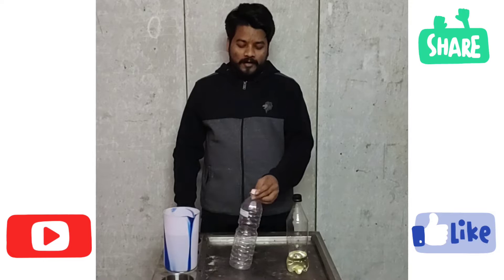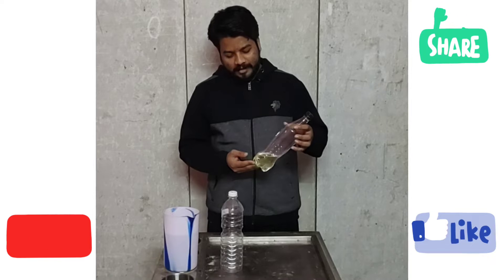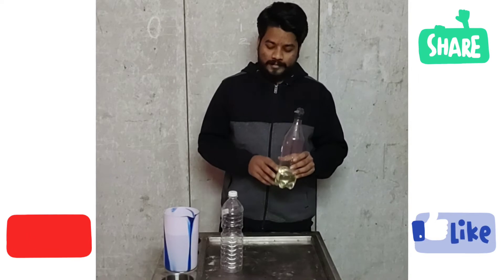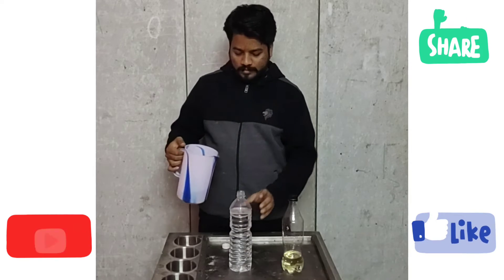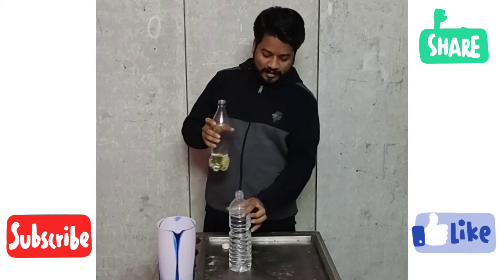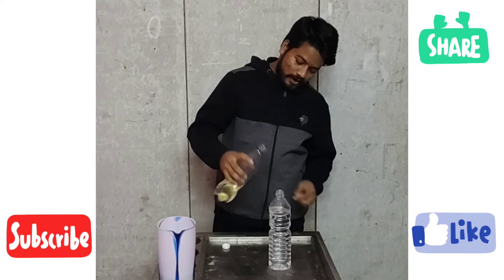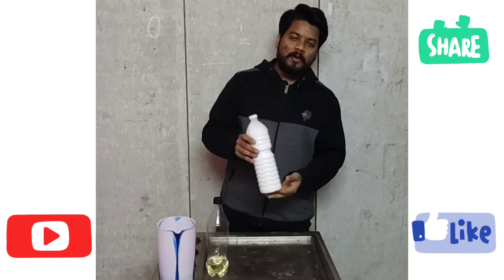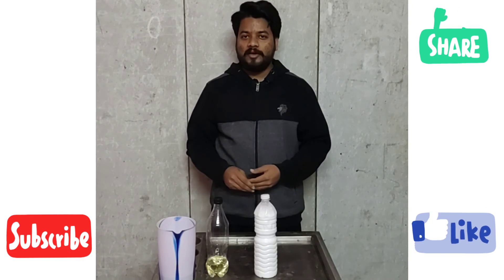phenyl preparation in home # ఫినాయిల్ చాలా ఈజీగా ఇంట్లోనే తయారు చేసుకోండి